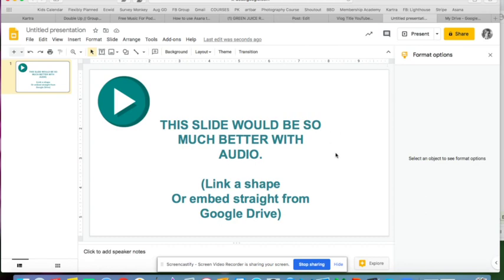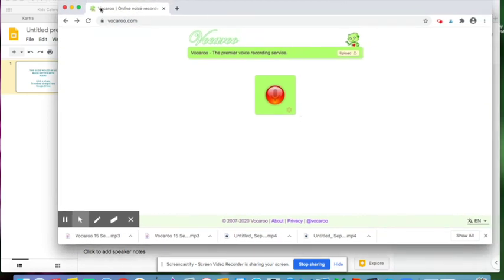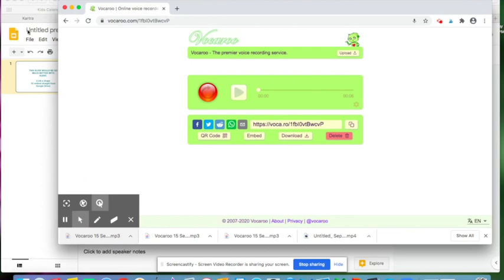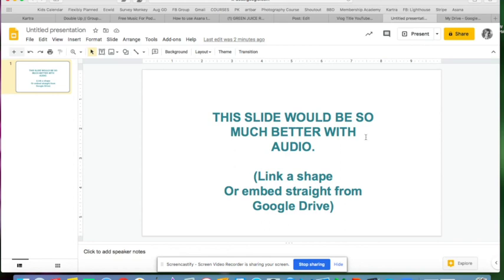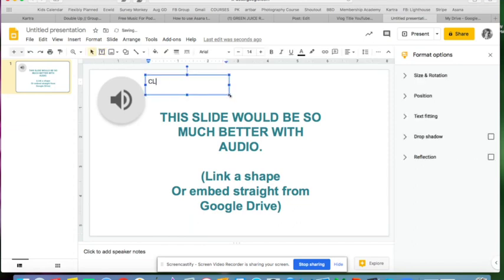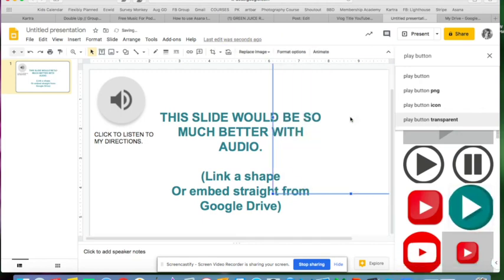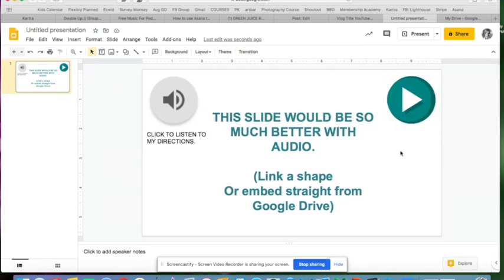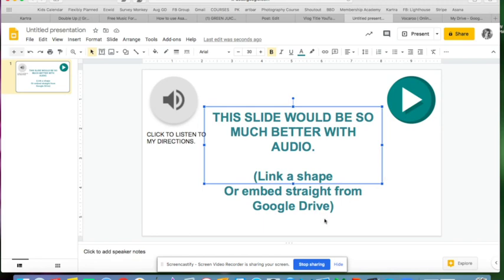Google Slides for Teachers: Easily Embed Sound Files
So you'd like to add some instructions or a lecture to your Google Slides? No problem! In this quick tutorial, I'll show you how to embed it directly or link out to it through a little play button. Easy peasy.

Get more help for teaching at a distance at my